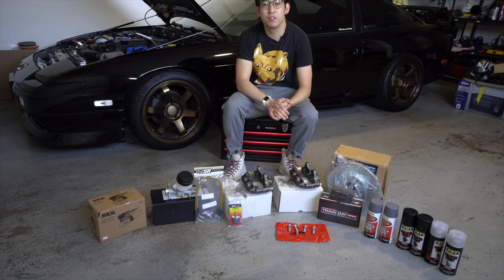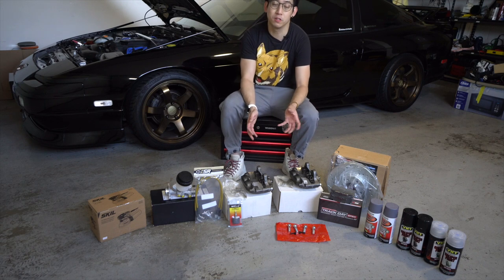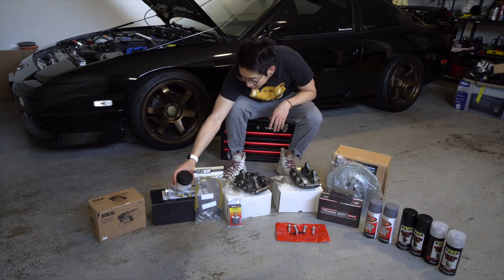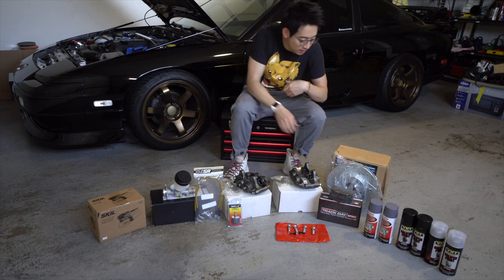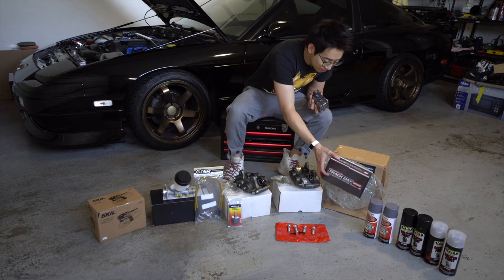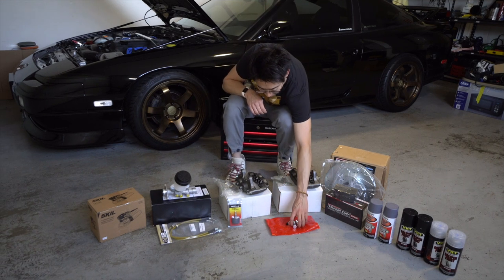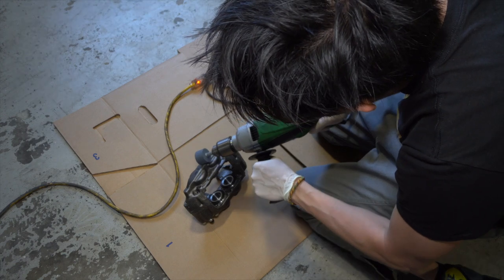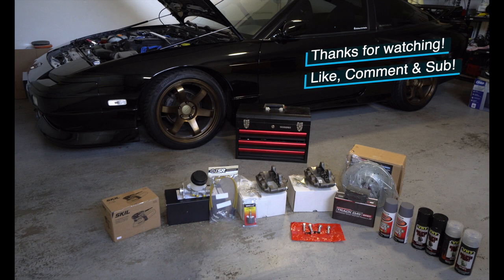Painting My Nissan 240sx Z32 Calipers - Is It Worth It?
Painting my Z32 Brake Calipers for my 1990 Nissan 240sx. Is this easy and worth it?

中文 . tiếng việt